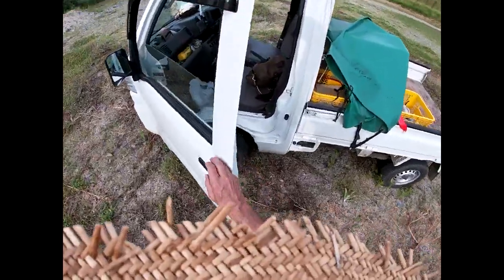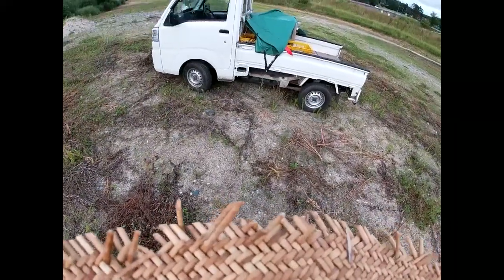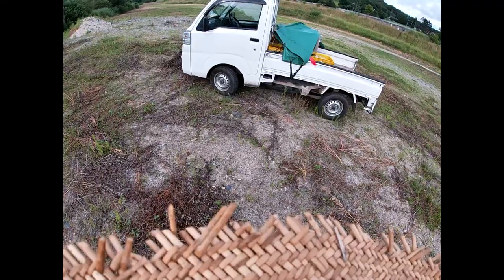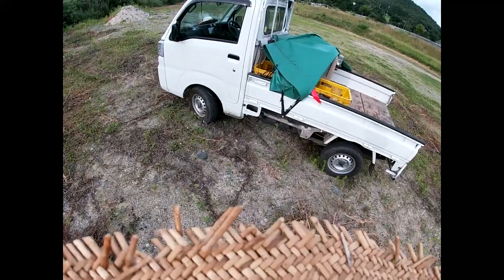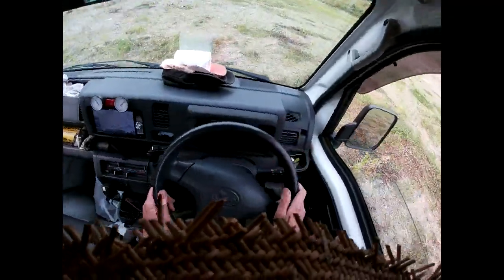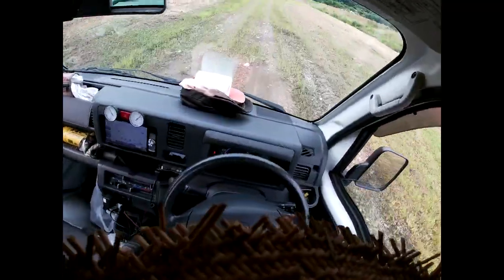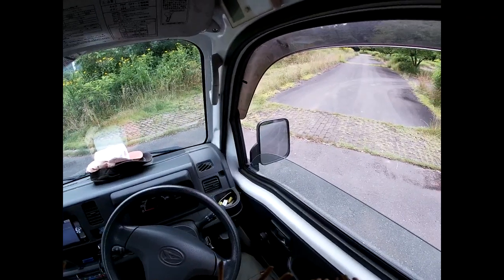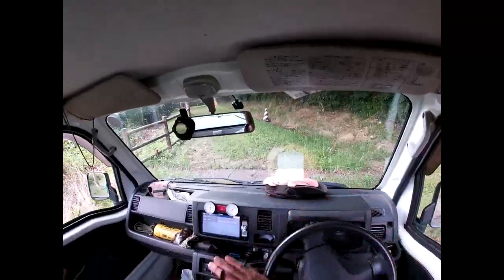Daihatsu Hijet Kei-Truck